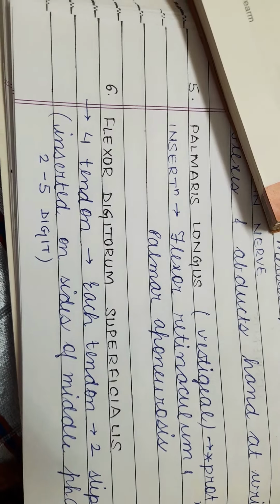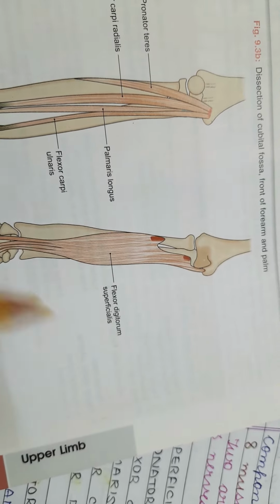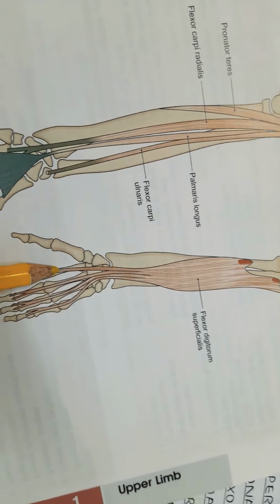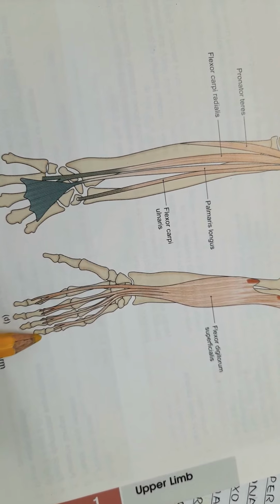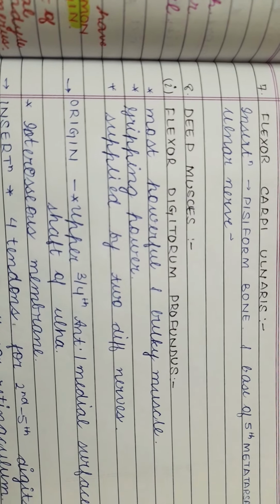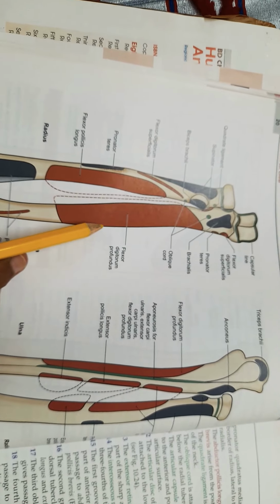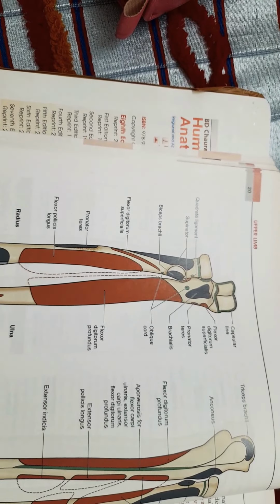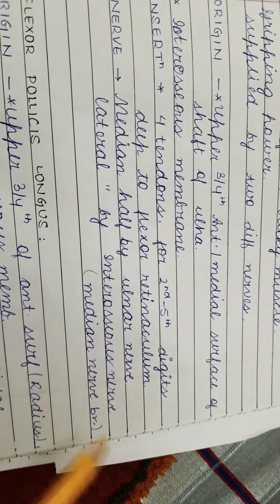MUSCLES OF FRONT OF FOREARM.// Anatomy Upper Limb //RITCO NEHA#mbbsstudent